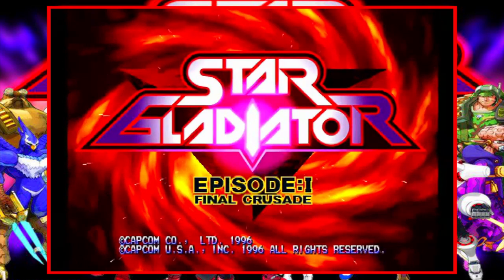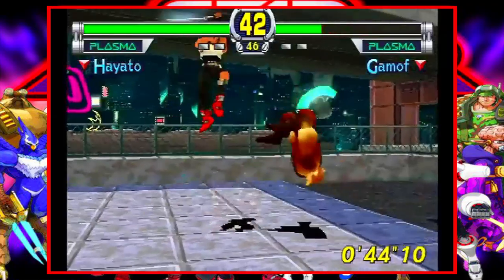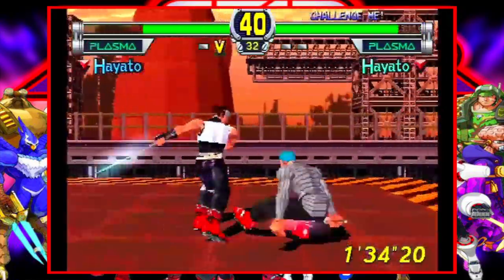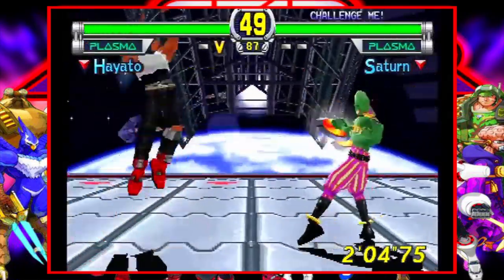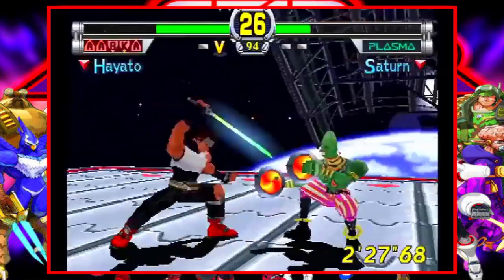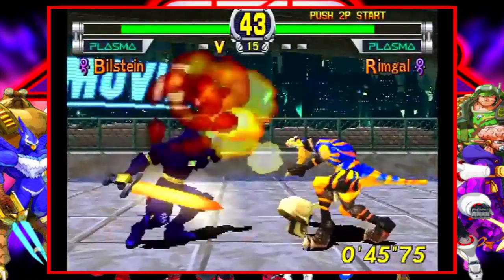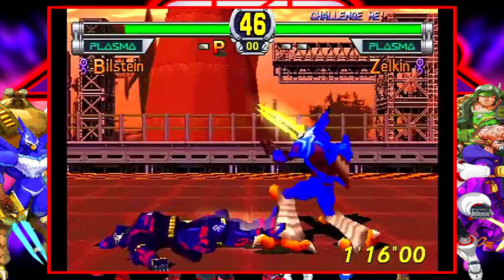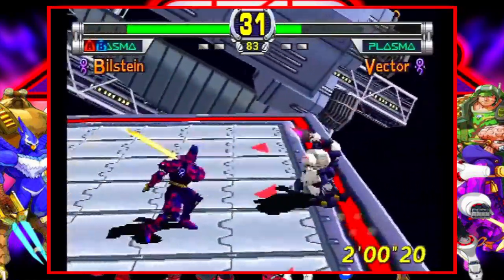STAR GLADIATOR for PlayStation [SHOREVIEWKEN!]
A 3-D Capcom fighting classic from the 90's that blends an anime visual style with a strong influence from Star Wars. It's a strange blend but the end result is something extremely cool.

Mike Keppel
Lauren Runeckles
Tkyo Sam
The Anonymous One (you know who you are)
Joury (Griselbrand666)
Armando Cornejo
Garron Tungate
Edwin Rivas
G Medina
BoxerB
Fernando Rivera
Robert Dickenson
Nolaan Sinjaria
Travis Sisco
Matthew Price
Jarmo Seppanen
Relik
Ozzie Caballero
Transient Image
Patrick O’Brien
Cale Woodley
Curt Immerfall
Kev
Mr Adam S Hinton
Dave Hicks
Nick Raven
Sean Beyer
William Hetherington
Lawrence Poon
Larry Anderson
Adam Francis
Chun-thickums85
Nelson Parra
Stafford Bawler
Marray Lane
Gomadan
Darrick Speelman
Flapper
Ethan Huskins
Reluctant Hero
Chris Stewart
Mike Murrell
Romain Gosse
Kris Houseton
Chris Misener
Jake Whitford